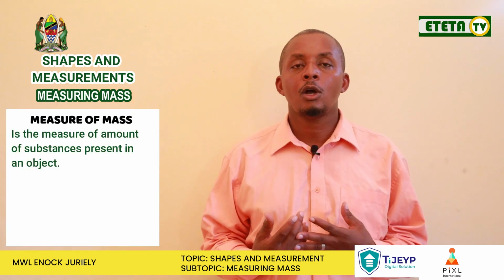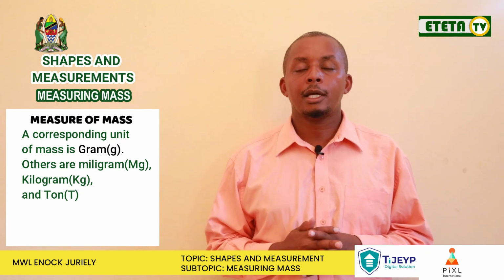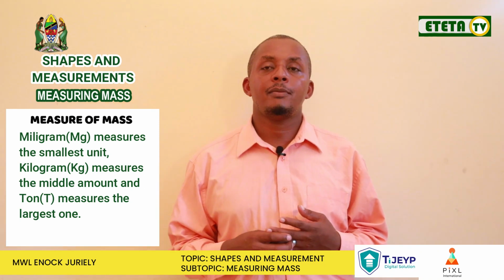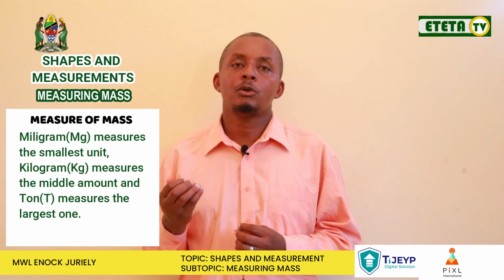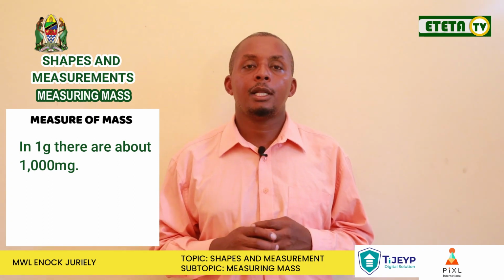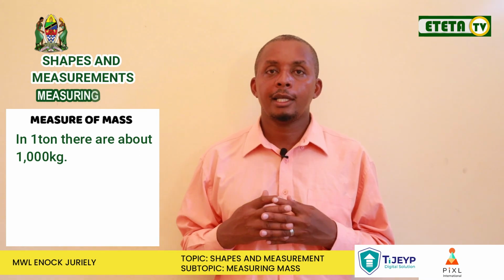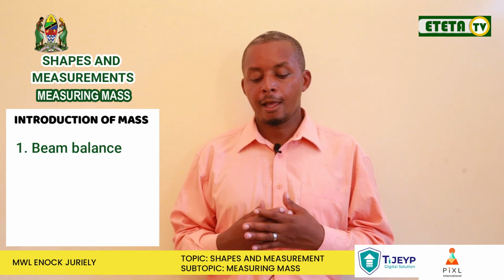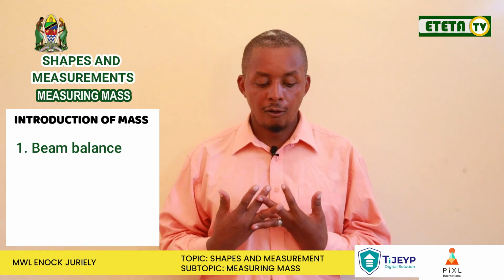TOPIC 09-SHAPES AND MEASUREMENTS|SUBTOPIC - MEASURING MASS | MWL.ENOCK JURIELY/EOC74